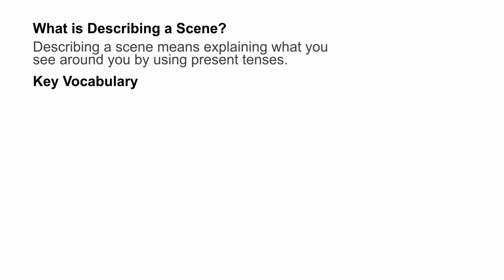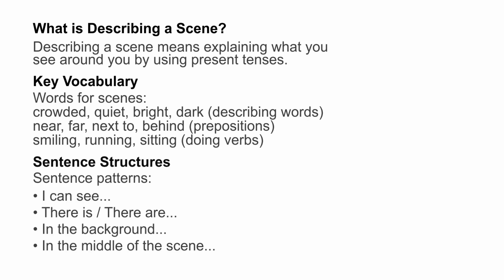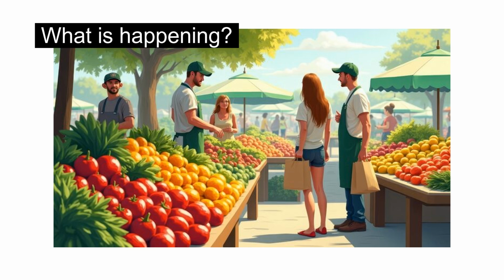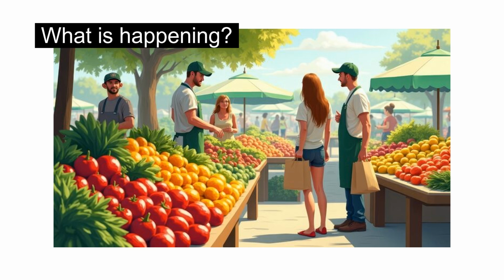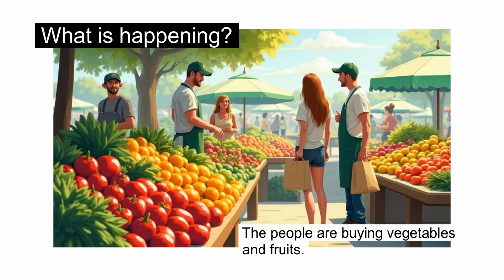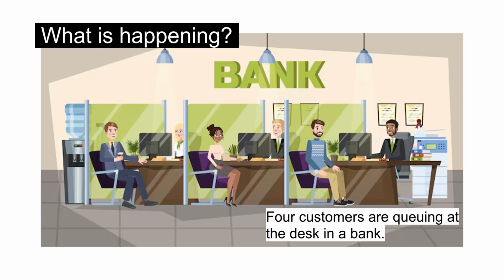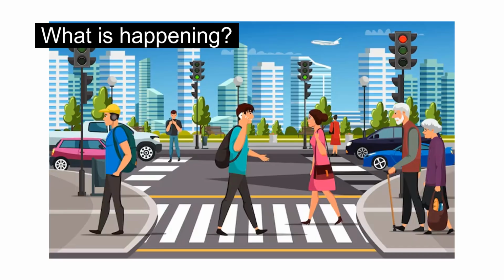Learn how to describe any scene in natural English — fast, easy, and practical!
Want to speak English more naturally? In this video, you’ll learn how to describe a scene in English conversation using simple sentences, real-life examples, and easy vocabulary.
Perfect for beginners, students, and anyone looking to improve English speaking skills!

Topics covered:
✔ How to notice details
✔ How to describe people
✔ How to talk about actions
✔ How to use natural English expressions
✔ Example scene description conversation

Improve your English speaking confidence with practical examples you can use in daily life!